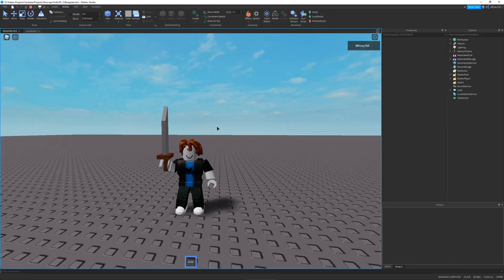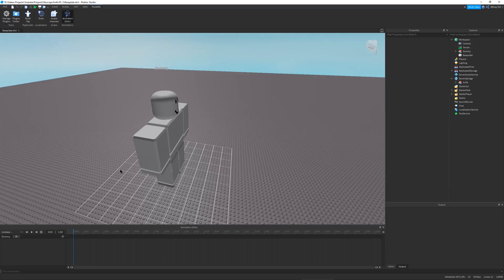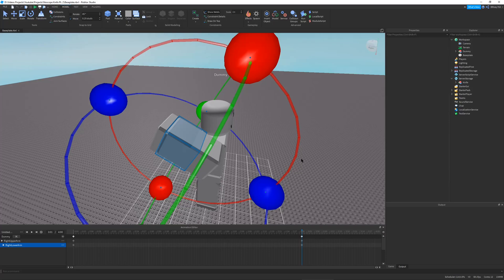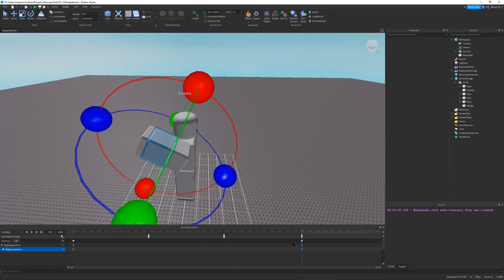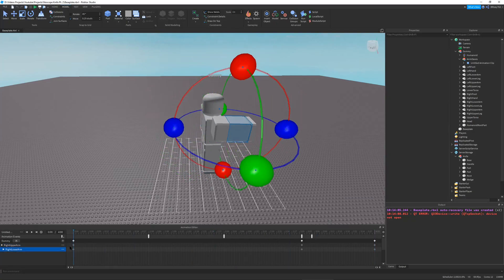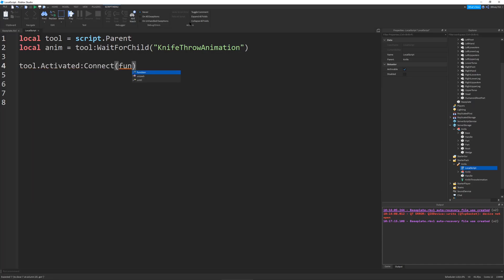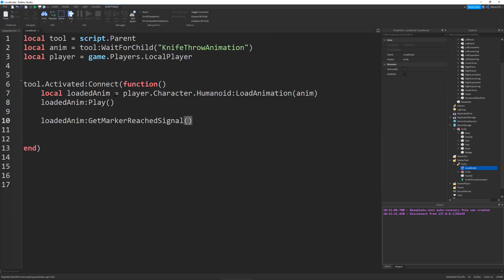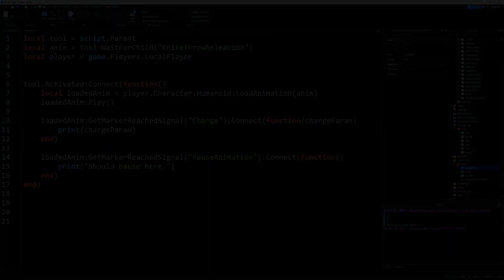How to make a NOSCOPE Knife Pt. 2 - Roblox Studio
In this video, I create the animations and animation events for our Noscope knife! Hope you Enjoy!

MAn5FqdtZIG-3Gsp4z

VaMQKxAdv0BA-LoUryn